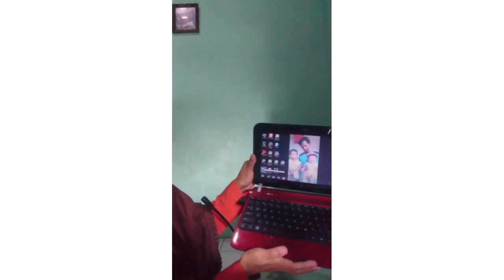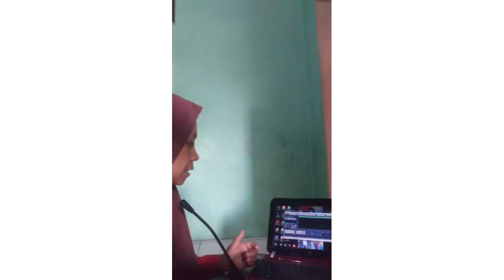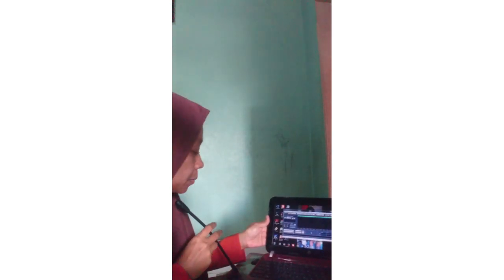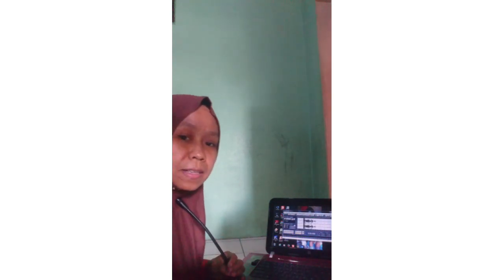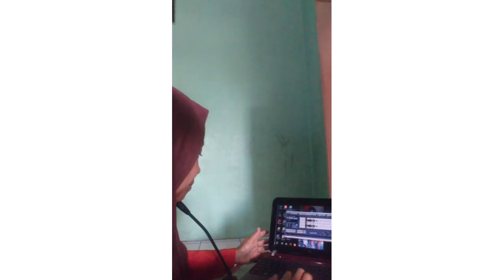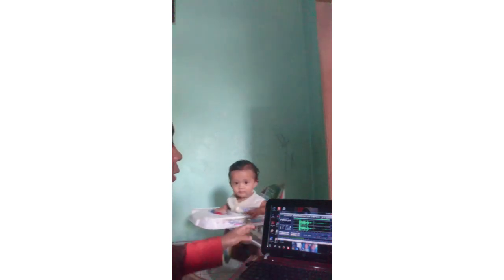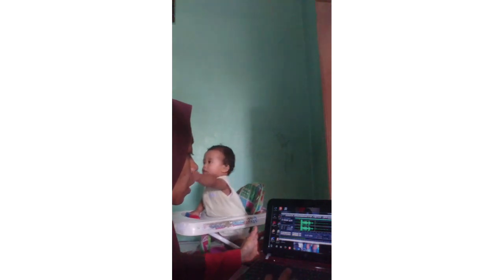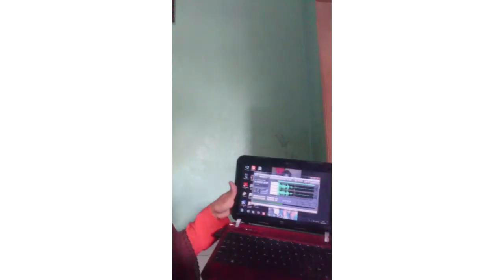Contoh pengerjaan Ujian Praktik Bahasa Inggris Kelas XII SMK Bhakti Mulia Wonogiri 2020/2021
Video ini berisi tentang contoh pengerjaan uprak mapel Bahasa Inggris Kelas XII SMK Bhakti Mulia Wonogiri. Video pertama adalah contoh procedure text, dan yang ke dua adalah tips.